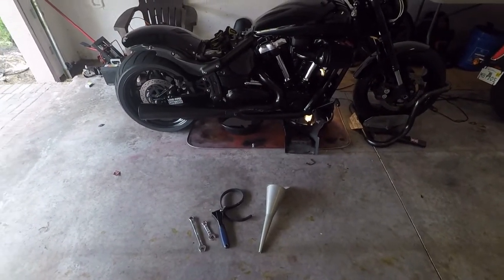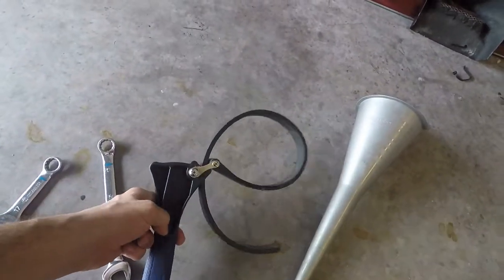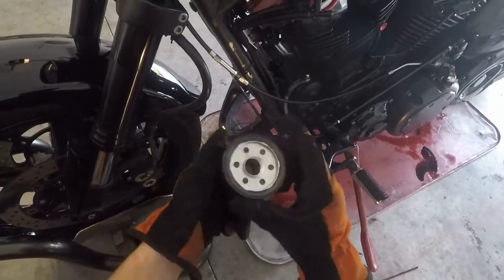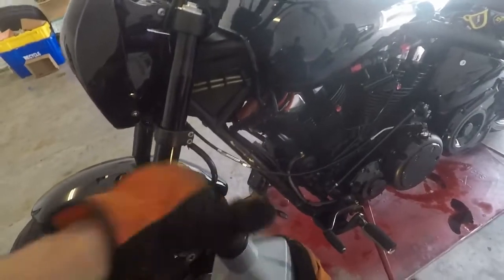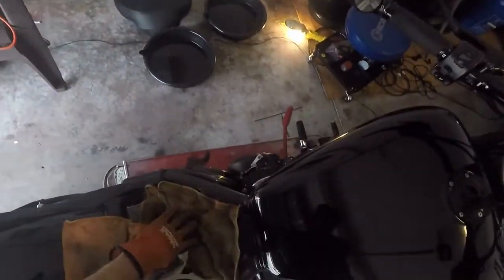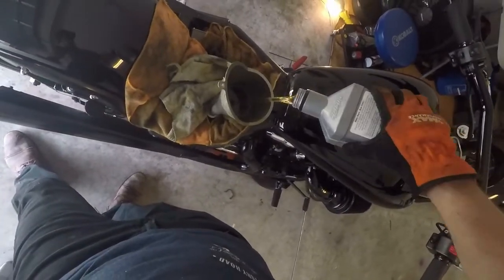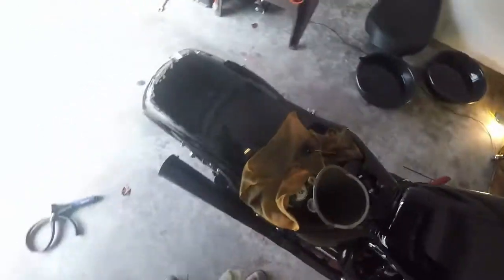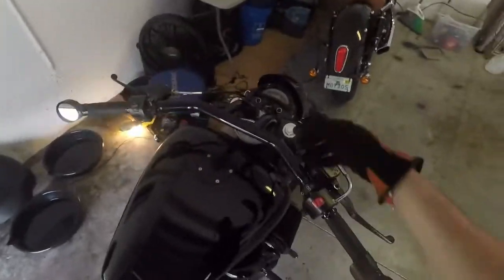YAMAHA WARRIOR 1700 OIL CHANGE / HOW TO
Yamaha Road Star Warrior 1700 oil change HOW-TO
Yamaha Warrior 1700 Amsoil 20w50 Yamaha Warrior 1700 oil

Your boy GD WARRIOR